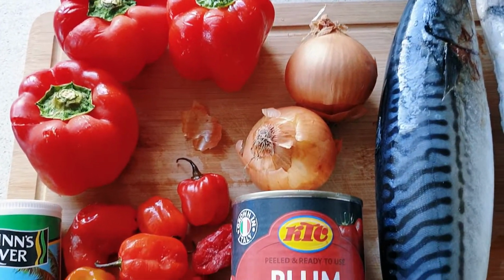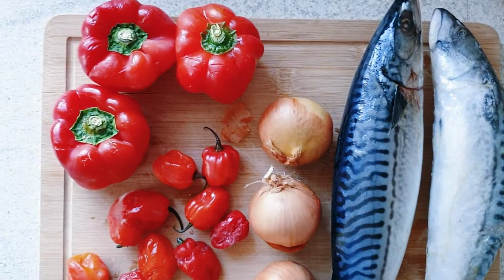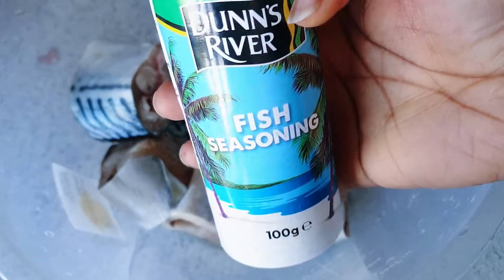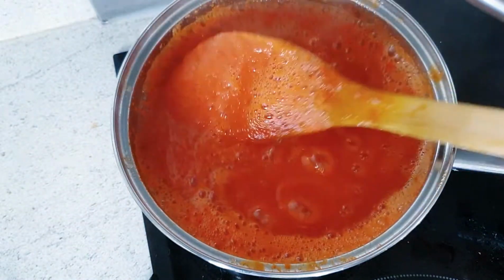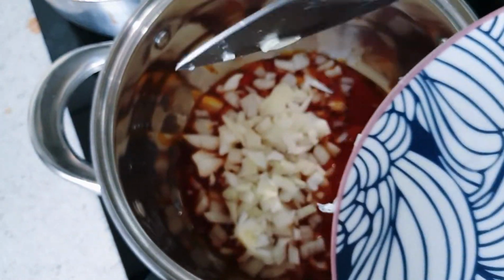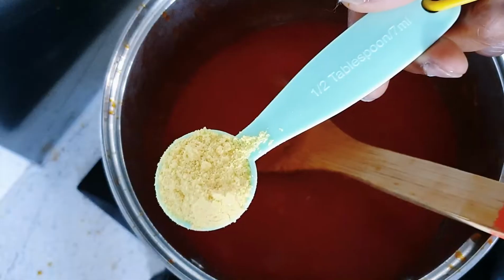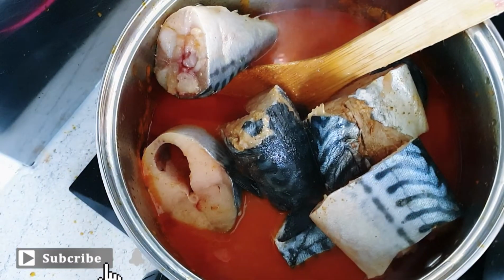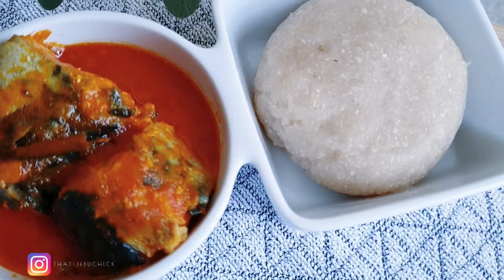HOW TO COOK FRESH FISH STEW |TITUS /MACKEREL FISH SAUCE